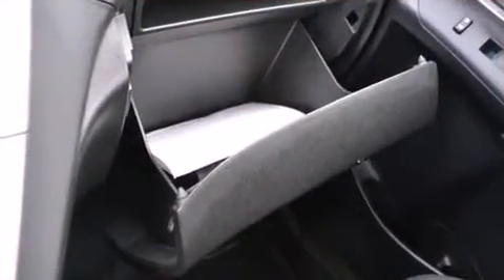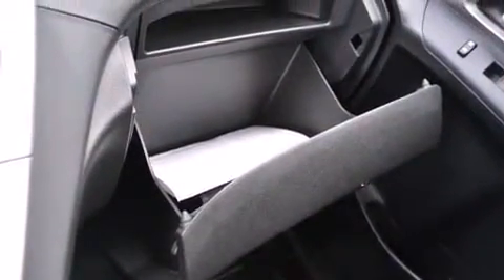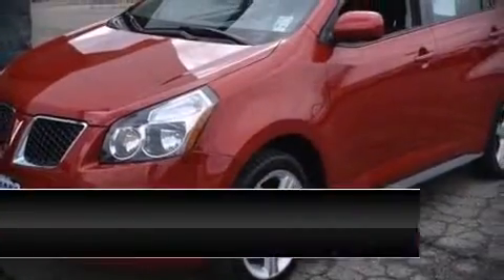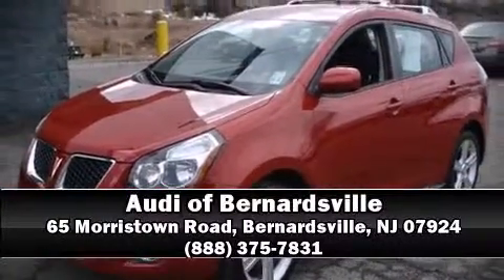2009 Pontiac Vibe 4dr HB AWD in Bernardsville, NJ 07924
Take command of the road in the 2009 Pontiac Vibe. This 4 door, 5 passenger hatchback still has fewer than 60,000 miles! Smooth gearshifts are achieved thanks to the efficient 4 cylinder engine, and for added security, dynamic Stability Control supplements the drivetrain. Top features include a split folding rear seat, a tachometer, front bucket seats, air conditioning, fully automatic headlights, a roof rack, rear wipers, and much more. Storage solutions are integrated throughout the interior, demonstrating thoughtful attention to detail. Passenger security is always assured thanks to various safety features, such as: head curtain airbags, front SIDE impact airbags, traction control, brake assist, anti-whiplash front head restraints, an emergency communication system, and 4 wheel disc brakes with ABS. Sophisticated all wheel drive technology maintains a firm grip on the road. We know that you have high expectations, and we enjoy the challenge of meeting and exceeding them! Please don't hesitate to give us a call.